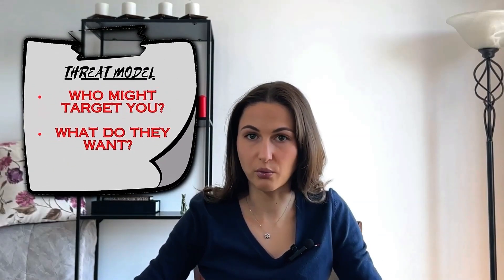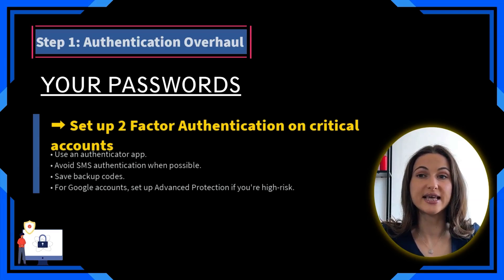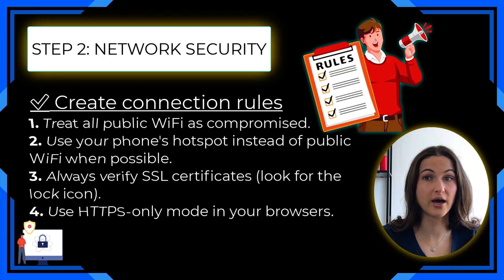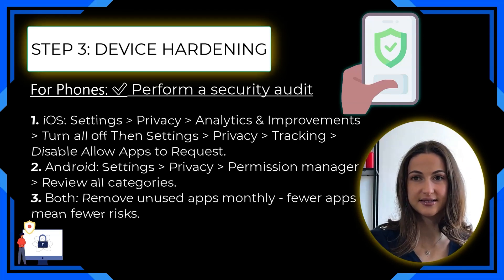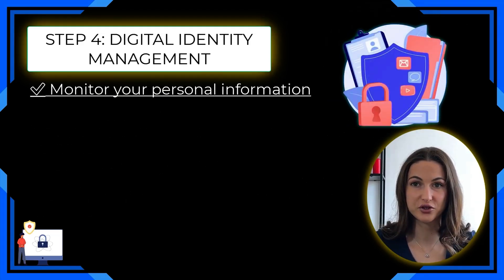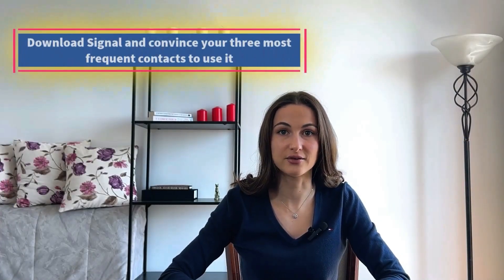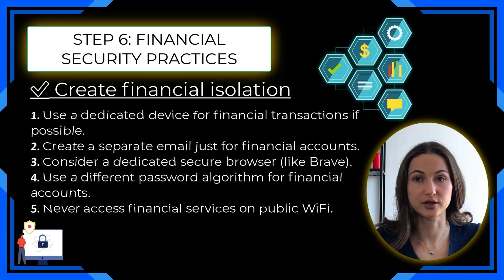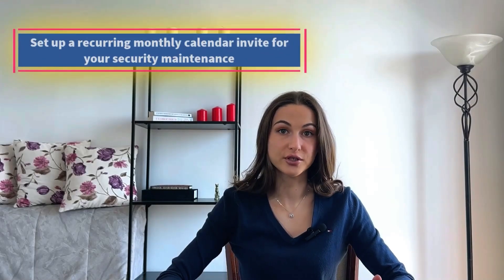Bulletproof Your Digital Life:7 Security Steps To Erase Your Online Footprint & Protect Your Privacy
Are you tired of feeling vulnerable online? Wasting money on security tools that don't work? As a cybersecurity analyst, I'm sharing the exact 7-step system I personally use to protect my digital life, prevent identity theft, and minimize my online footprint. By the end of this video, you'll have a clear, actionable plan to defend against 90% of common online threats.

⏱️ TIMESTAMPS:
00:00 Introduction to Digital Security
00:29 Understanding Your Personal Threat Model
01:19 Step 1: Authentication Overhaul
03:05 Step 2: Network Security
04:34 Step 3: Device Hardening
06:44 Step 4: Digital Identity Management
08:11 Step 5: Communication Security
09:36 Step 6: Financial Security Practices
11:30 Step 7: Ongoing Security Maintenance

✍️ Read my deep dive on Substack for a full analysis and more resources